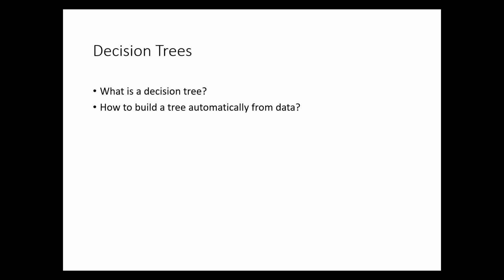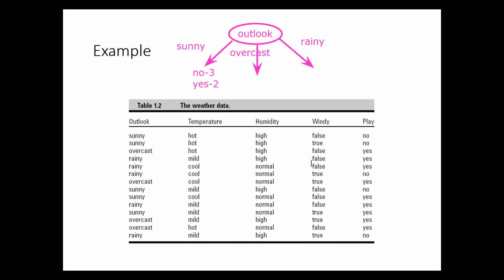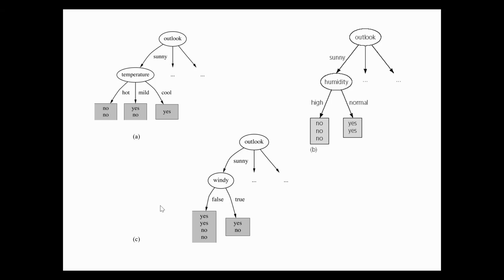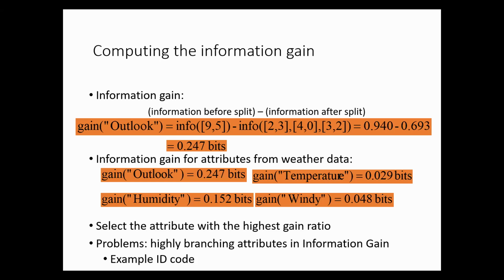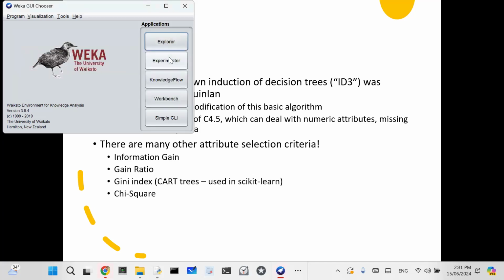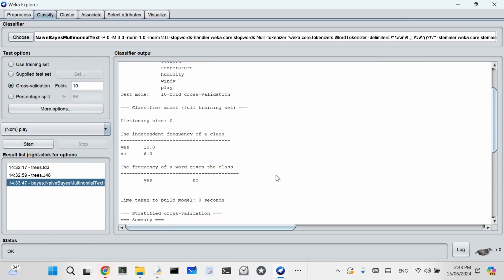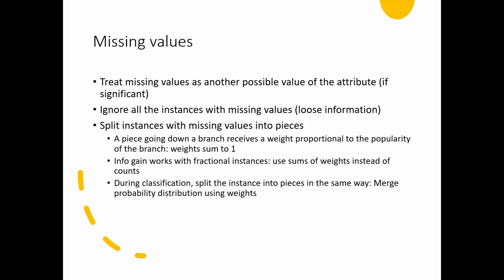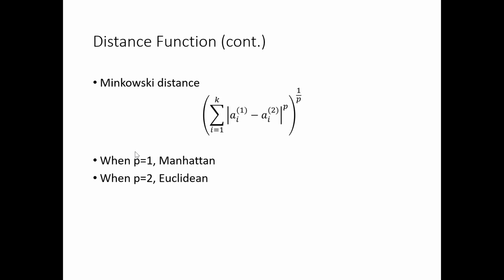INM 5173 Topics in Computer Science: Machine Learning Techniques part II